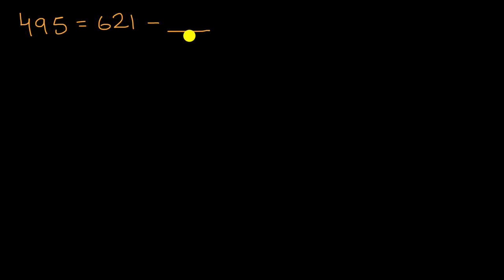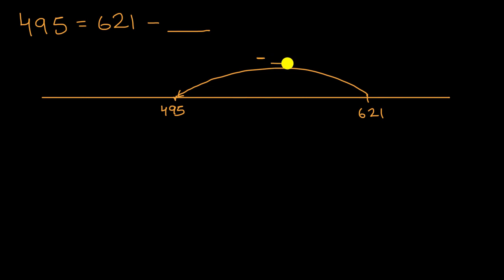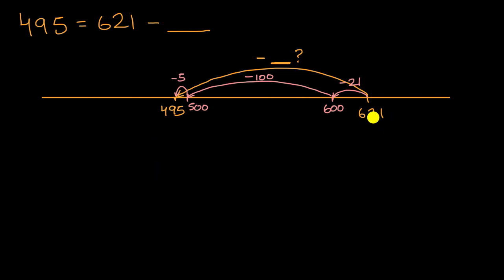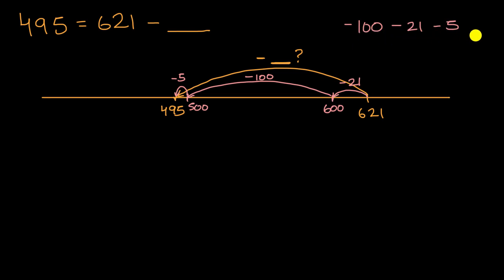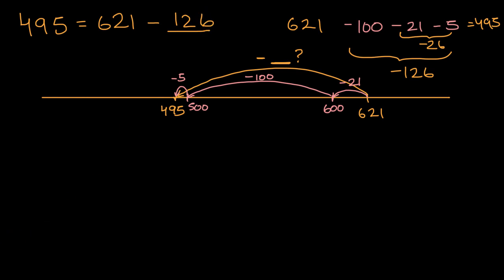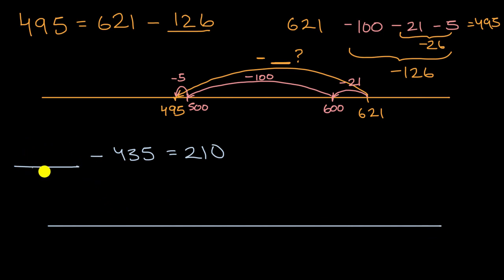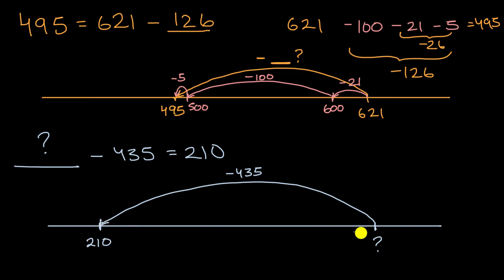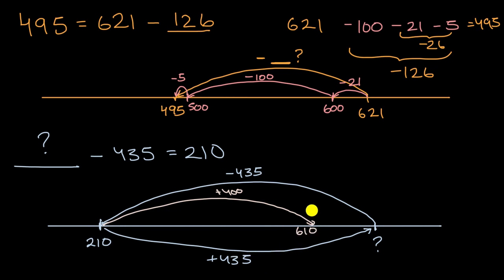Std-6, Ch1.57, Maths | Missing numbers in three digit subtraction | Tejkiran School | NCERT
Topic: Missing numbers in three digit subtraction
Chapter: 1st
Subject: Maths
Standard: 6th
Language: English